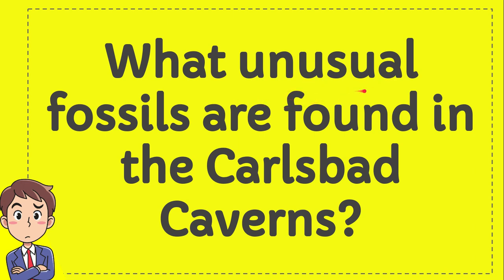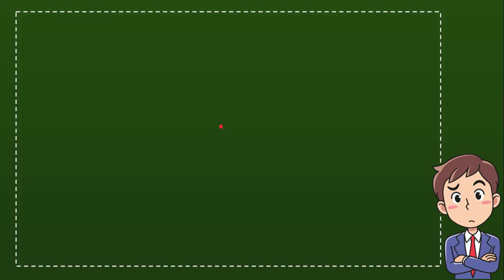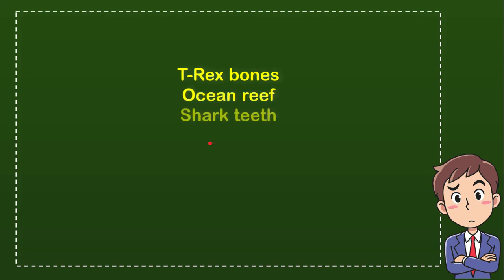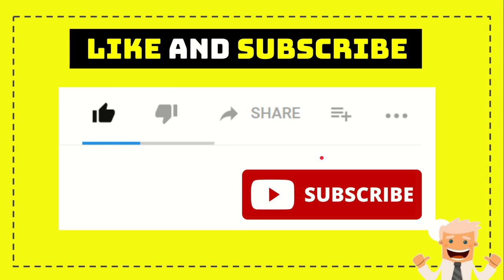What unusual fossils are found in the Carlsbad Caverns?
" What unusual fossils are found in the Carlsbad Caverns?. This video will give you a 'Straight To the point' information / answer / solution of : What unusual fossils are found in the Carlsbad Caverns?.

Here in How Convert we provide a lot of useful information that will make your day better because you will get a lot of fantastic knowledge like this video : (What unusual fossils are found in the Carlsbad Caverns?), and there are a ton other full of knowledge videos.

You can also help other people to comment in comment section if you think that there is important/interesting information that is not covered by this video What unusual fossils are found in the Carlsbad Caverns?